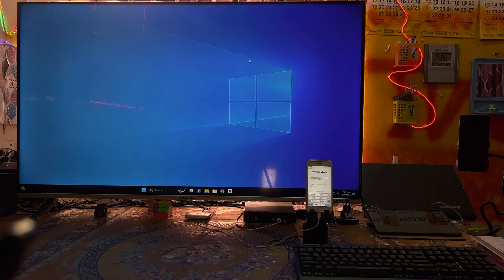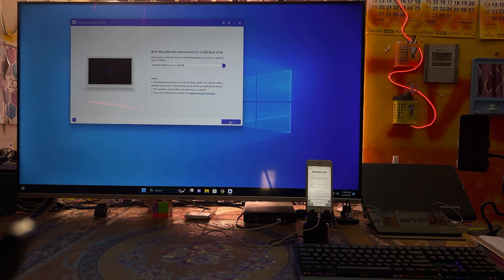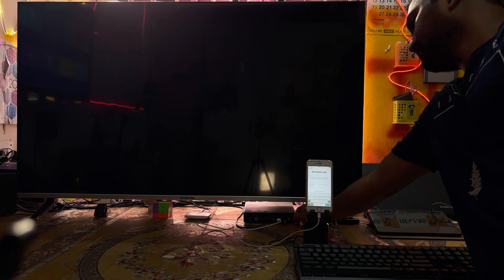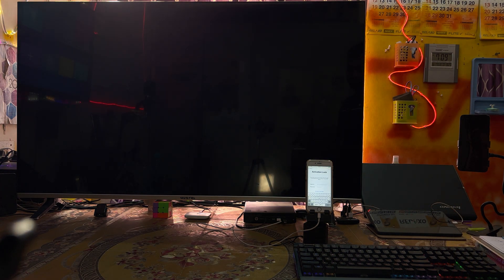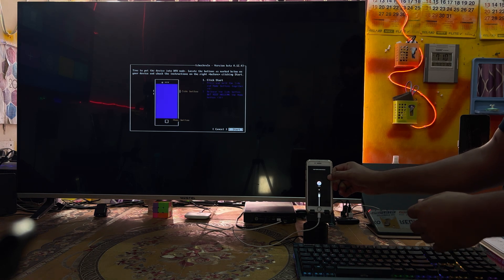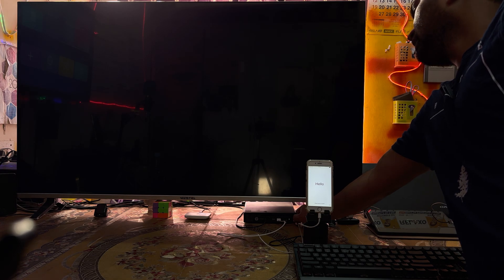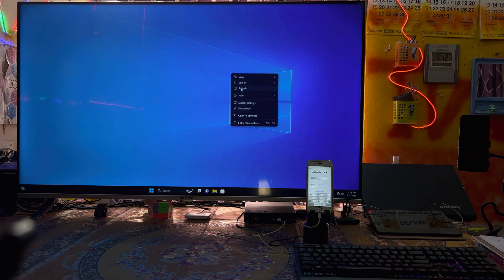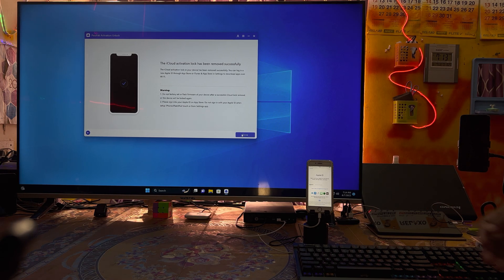Remove Activation Lock on iOS 12-16.5 | How to Bypass Activation Lock without Any Passwords?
Try PassFab Activation Unlock to Bypass the activation lock on iPhone, iPad, or iPod touch, which supports iOS 12-16.5.
If you forget your iCloud password and want to unlock it, you can try PassFab Activation Unlock, it allows you to bypass the iCloud activation lock or turn off Find My in your iPhone/iPad/iPod Touch. The video is a detailed guide on how to remove the iCloud activation lock via PassFab Activation Unlock.